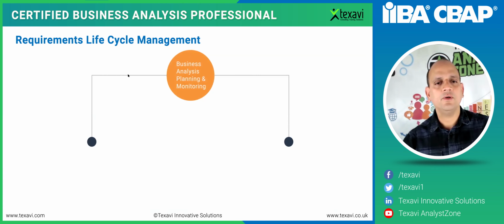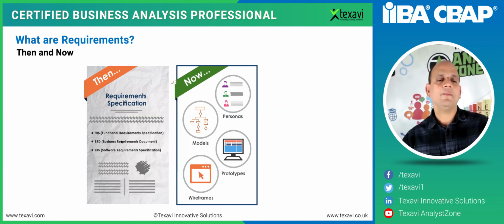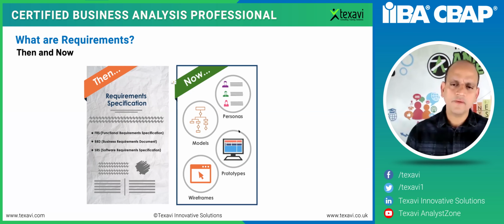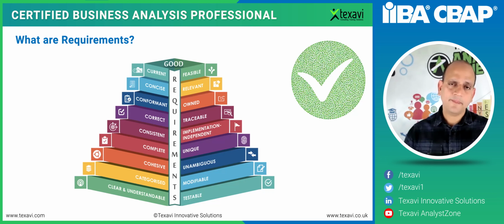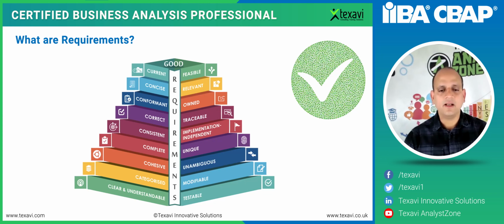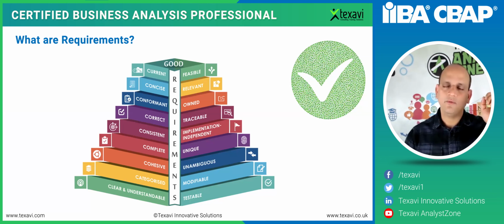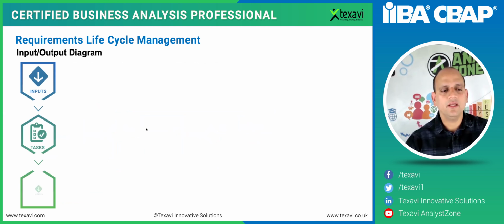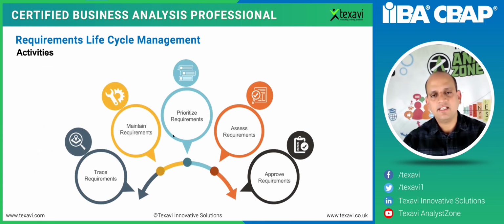How to Specify Good Quality Requirements in IT Projects? Evolution from FRS & BRD to User Stories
In this video from TEXAVI, Pardha Mantravadi shares insights on the definition of a requirement and how to specify good quality requirements in IT Projects. Requirements are not always explicitly stated by the stakeholders, its the key responsibility of a business analyst to collect these tacit and implicit requirements from stakeholders using several elicitation techniques. Once collected, the next step is to analyse and specify the requirements. Through-out the evolution of software development lifecycles in the IT industry, specification of requirements underwent some significant changes. There was a huge transition from writing lengthy and verbose documents in the form of FRS (Functional Requirements Specification), BRD (Business Requirements Documents) and Software Requirement Specification (SRS) to the current agile practices of writing short and crisp requirements in the form of user stories. However different the methodologies are, the focus always remains to specify good quality requirements.

Watch the video to learn what requirements are, how they transformed from the traditional ways to the more modern and agile practices and finally how to write good quality requirements.